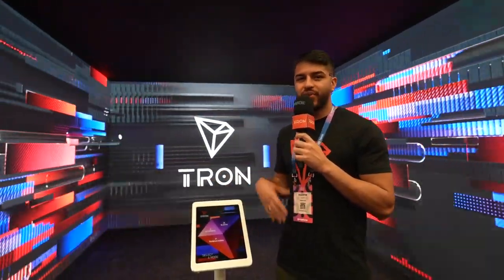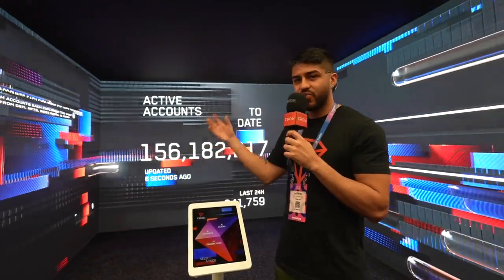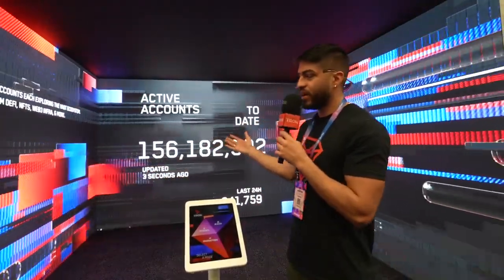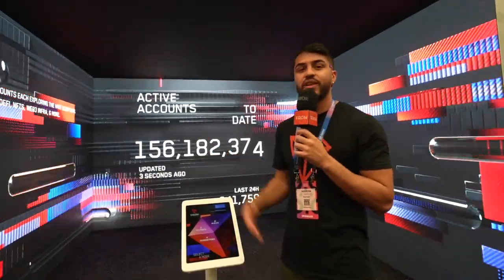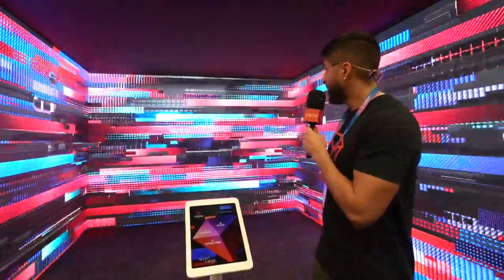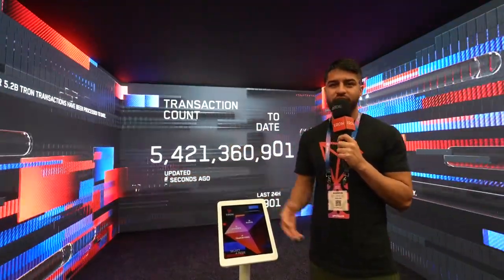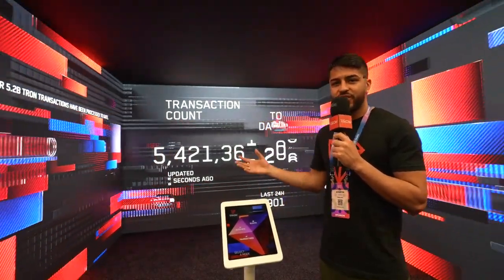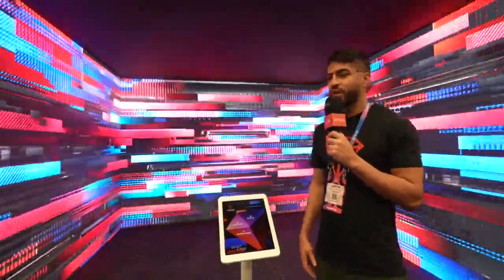TRON at Concensus2023!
Stop by TRON Booth #635 for an immersive experience here at Consensus2023. 🚀

You can watch our on-chain data updating in real-time and you can speak with the team. 🤓